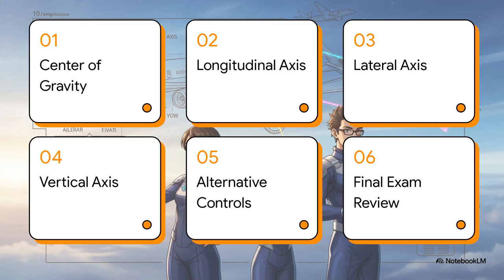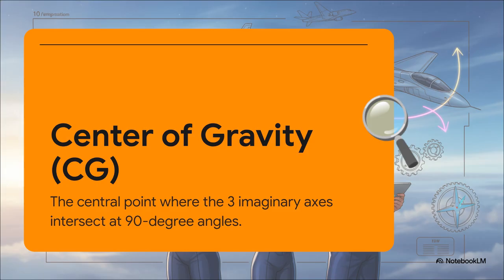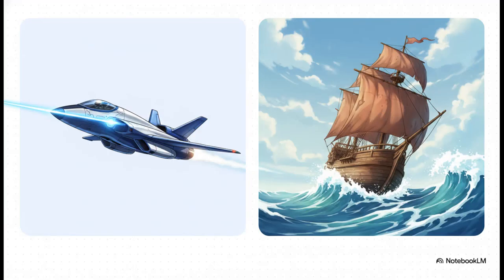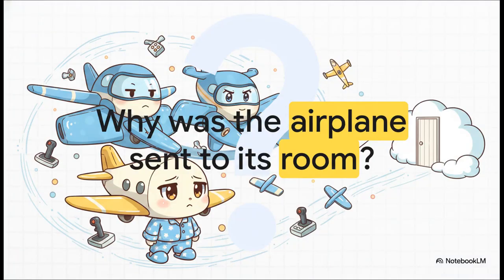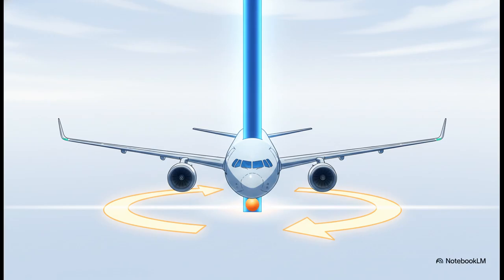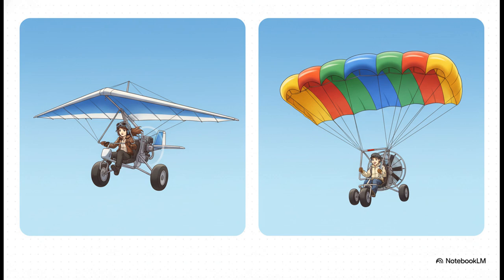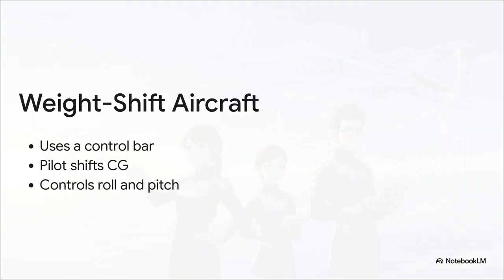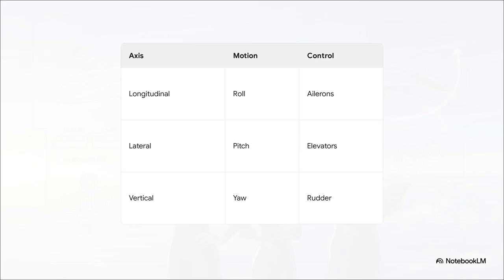PPL: Flight Controls & Axes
**Mastering the Three Axes of Flight: Roll, Pitch, and Yaw**

Ever wondered how an aircraft actually moves through the sky? It all comes down to three imaginary lines called **axes** that pass through the aircraft's **Center of Gravity (CG)**. In this video, we break down the fundamental dynamics of flight rotation and how pilots maintain control in the air.

*   **The Three Imaginary Axes:** Understand the **longitudinal, lateral, and vertical axes** that intersect at 90-degree angles at the aircraft's CG.
*   **The Physics of Rotation:**
    *   **Roll:** Rotation around the **longitudinal axis** (nose to tail), similar to a ship rolling side-to-side.
    *   **Pitch:** Movement around the **lateral axis** (wingtip to wingtip).
    *   **Yaw:** The horizontal movement of the aircraft's nose around the **vertical axis**.
*   **Aeronautical Origins:** Discover why we use nautical terms to describe flight—terminology adapted from seagoing ships due to their similar patterns of motion.
*   **Control Mechanisms:**
    *   **Conventional Aircraft:** How **ailerons** control roll, **elevators** control pitch, and the **rudder** controls yaw.
    *   **Weight-Shift Control:** How microlights use an "A" frame to control movement by shifting the CG.
    *   **Powered Parachutes:** How steering lines and power are used to alter the aerofoil for flight control.

Whether you are a student pilot or an aviation enthusiast, understanding these core principles is the first step to mastering the art of flight!